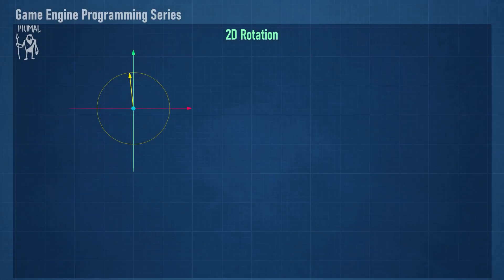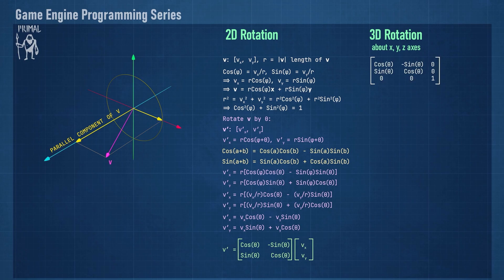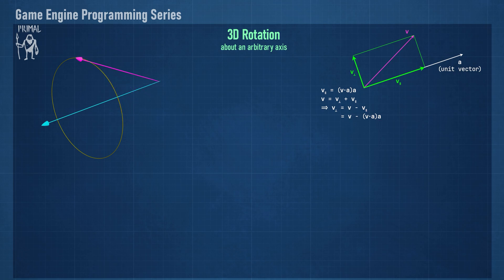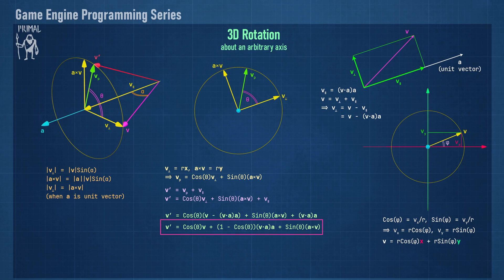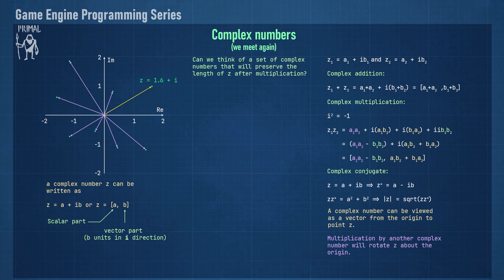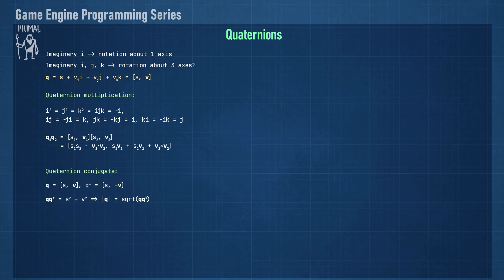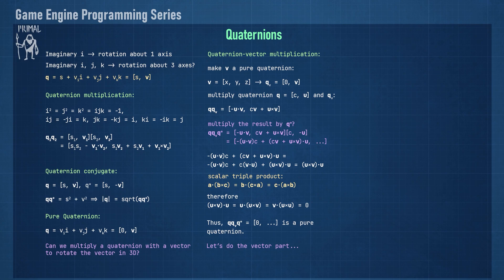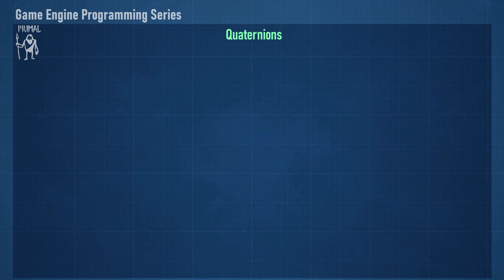Explaining my game engine in 2022 - Part4: Rotations and quaternions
💜 Big thanks to Tribal Elders:
Omar Rayyan, Von Bismarck, Ali (Falcon1911)

🧡 Big thanks to Shaman patrons:
mg, Shaun Mitchell, Neil Wang,  Jan Ohlmann,  deathcat00, Talis Lincoln